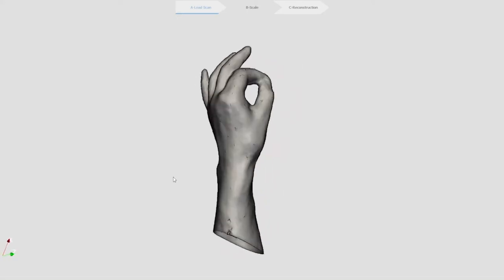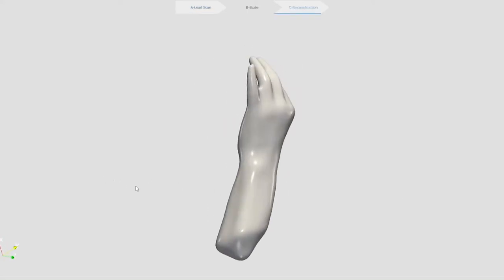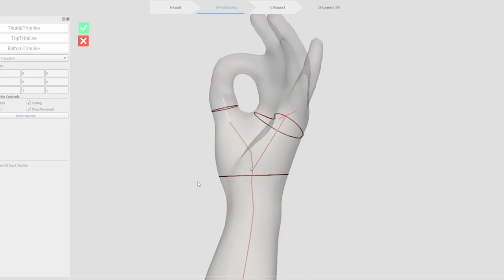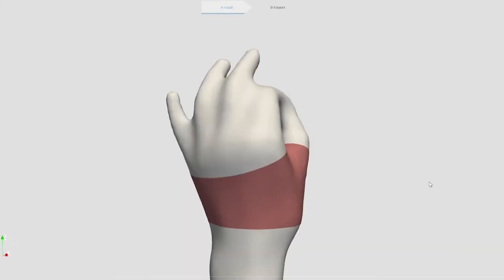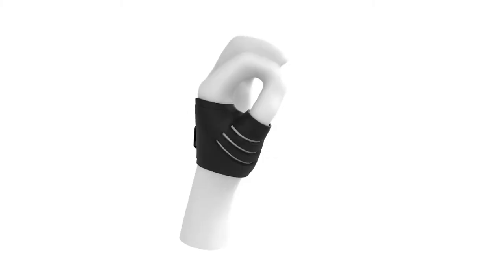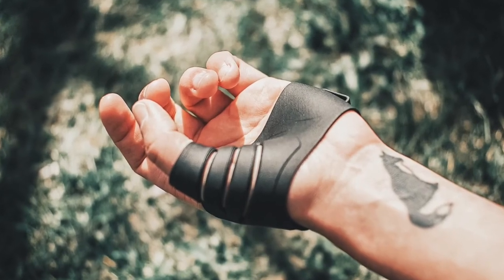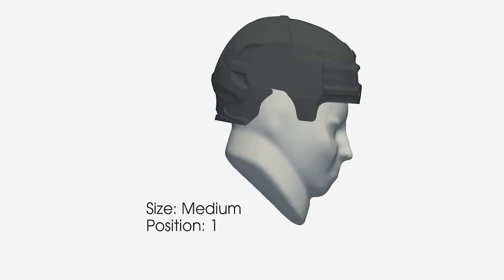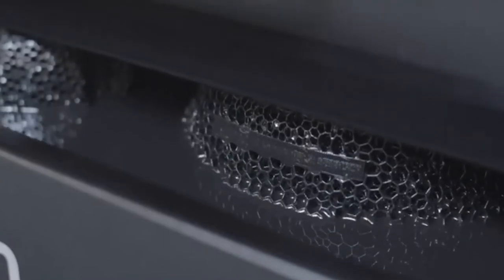Trailer - Foot and Leg Workflow for Custom Fit Insoles and Knee Braces